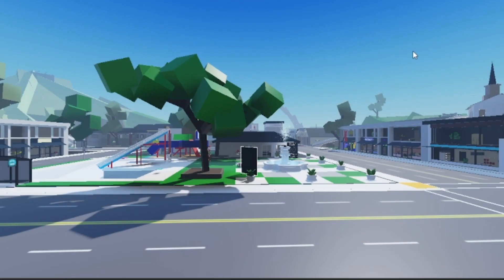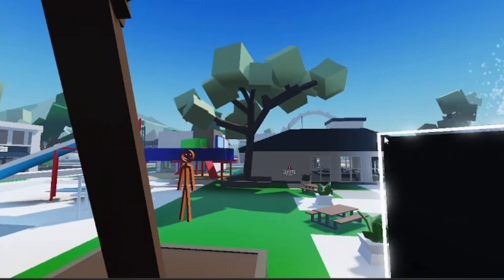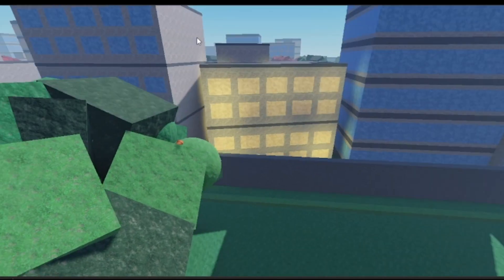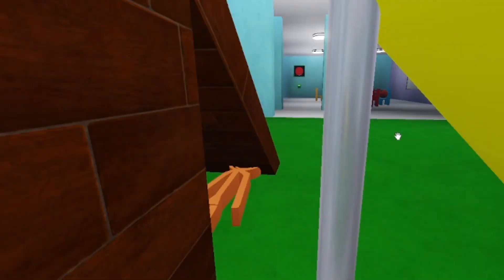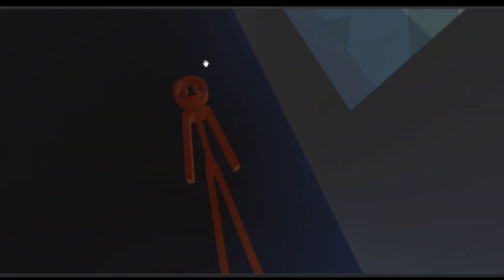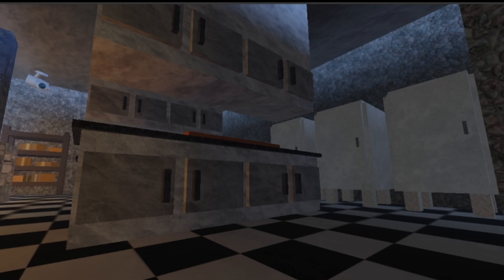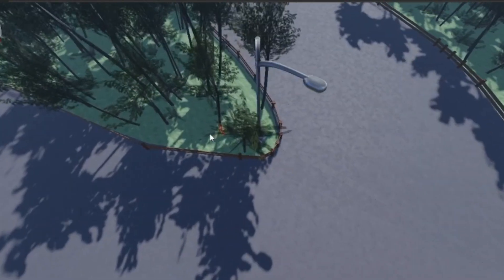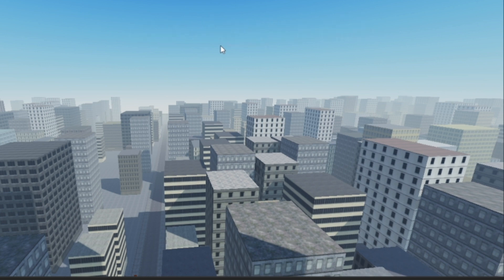HIDING BILLY ON RANDOM ROBLOX MAPS ANS SEEING IF YOU GUYS CAN FIND HIM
Can You Find Billy? Hide and Seek on Random Roblox Maps